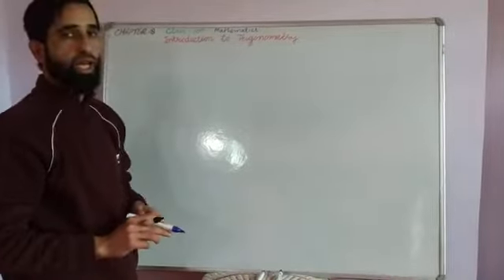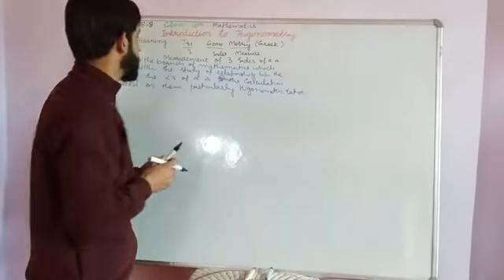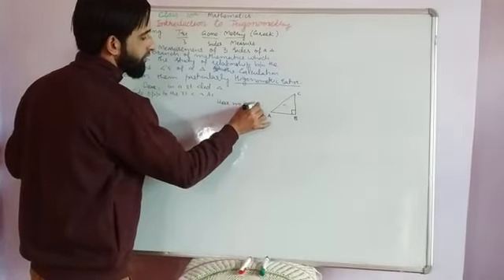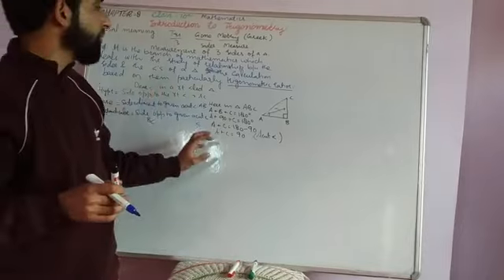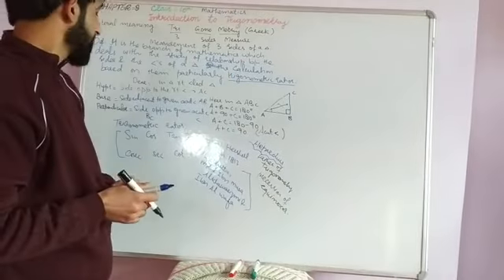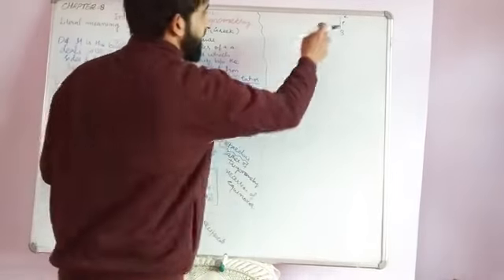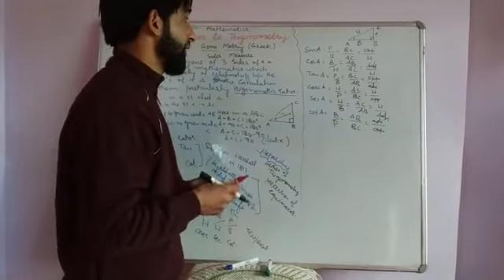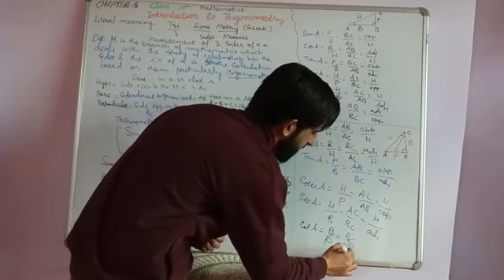Introduction to Trigonometry ||Chapter 8 || class 10th || CBSE || NCERT || ONLINE CLASSES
In this topic I have discussed literal meaning and definition of trigonometry.
Calculation of trigonometric ratios in a right angled triangle.